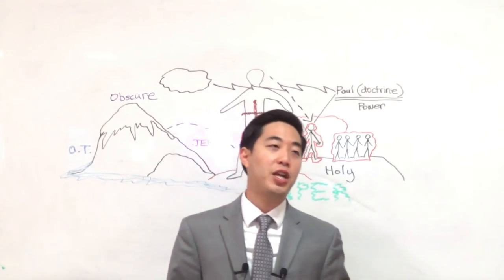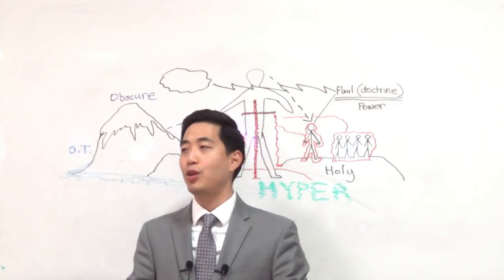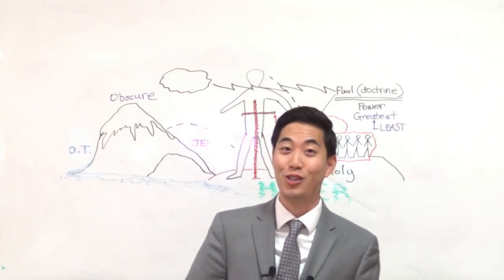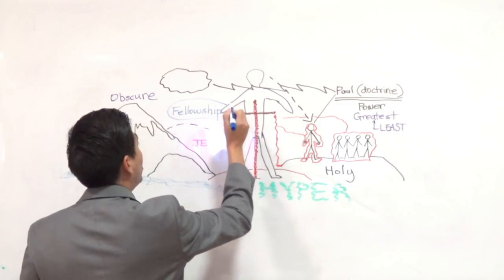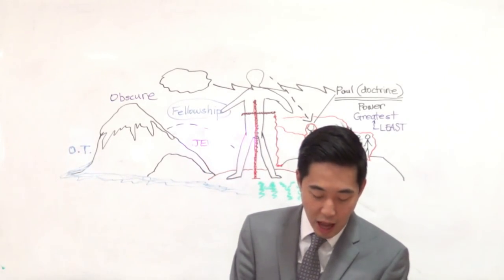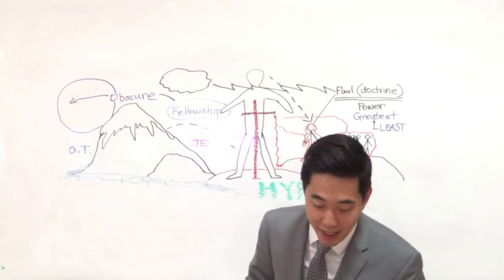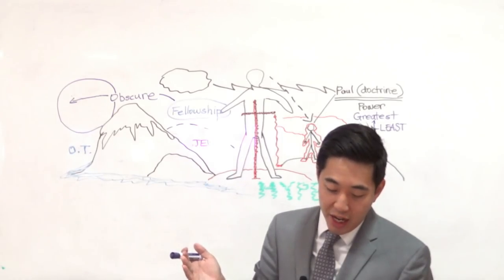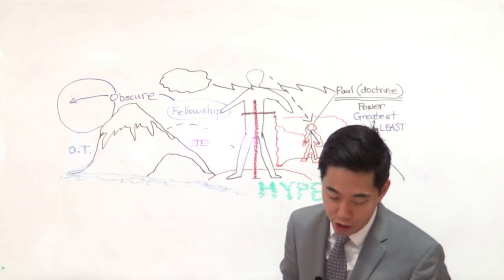Gene Kim Admits He Is The WORST PREACHER EVER (Eph. 3:8-9)